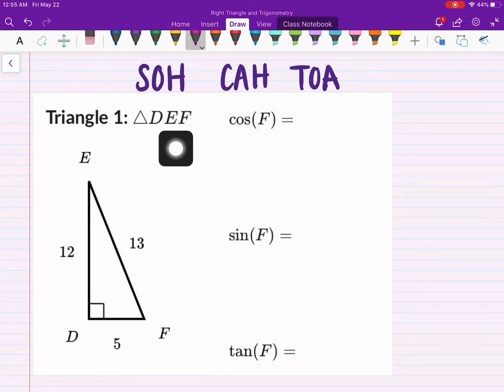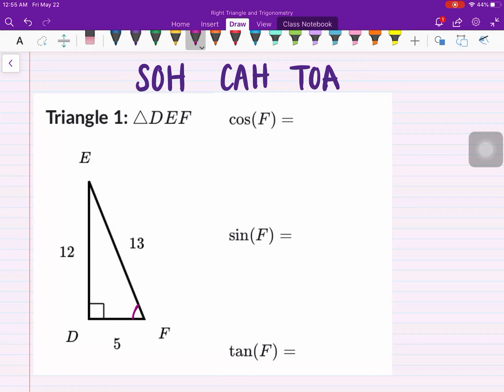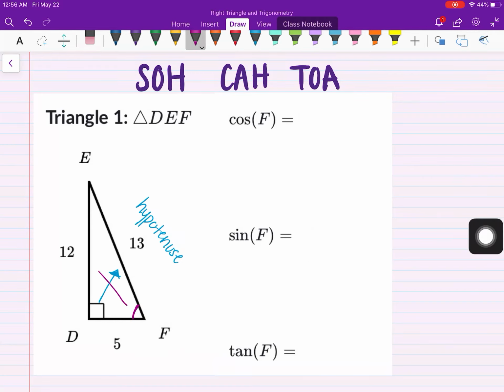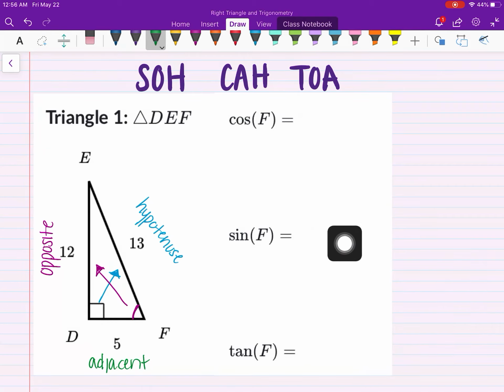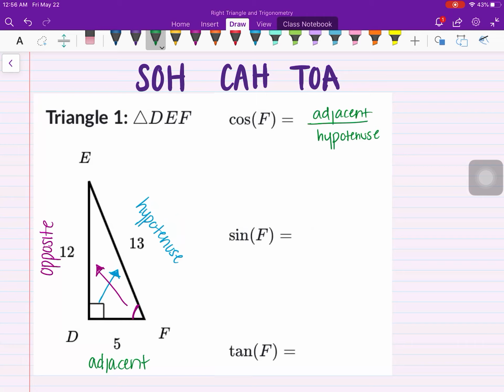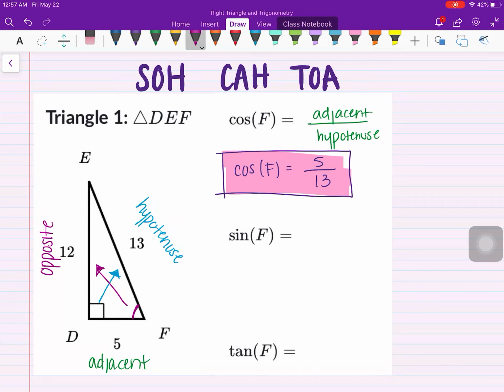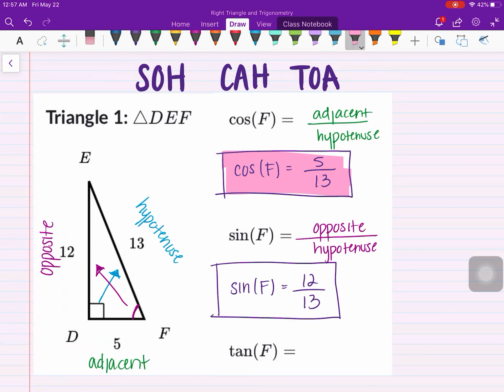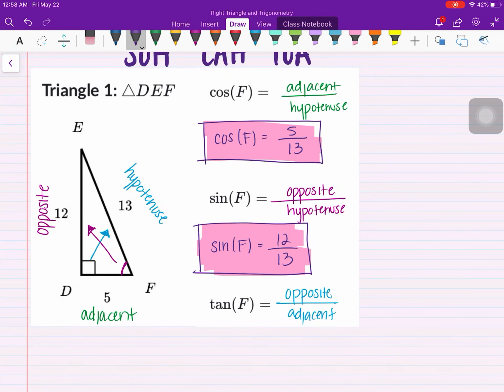Lesson 7.4 - Example 2 (Video 4)